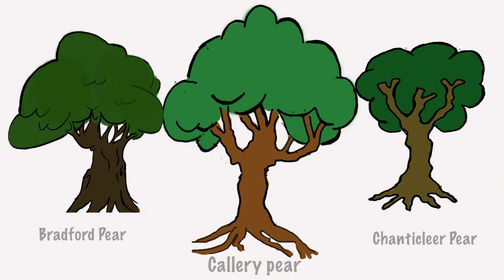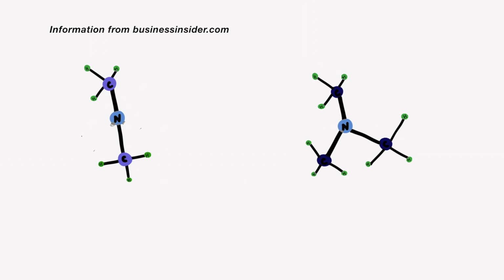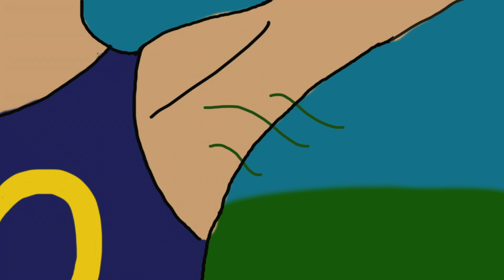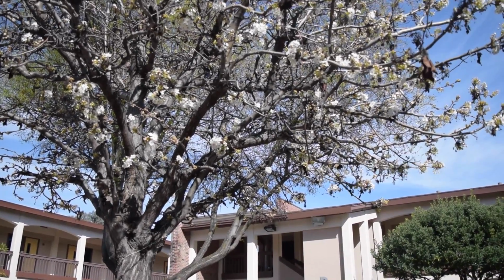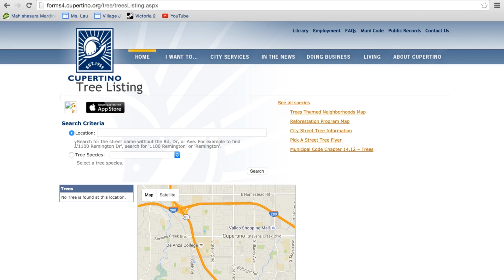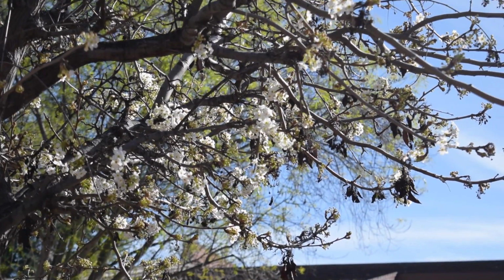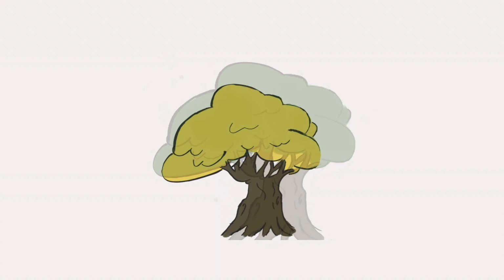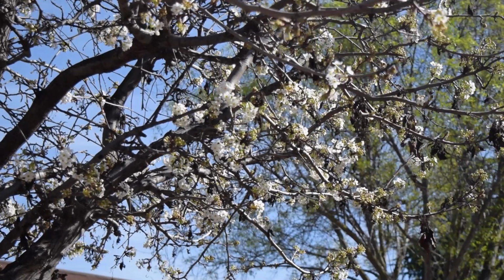spesh feb show